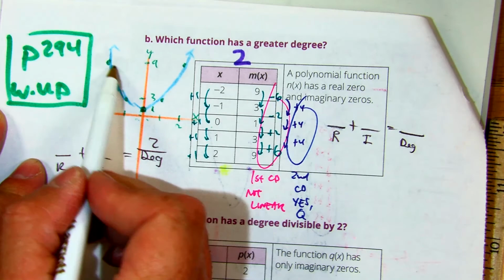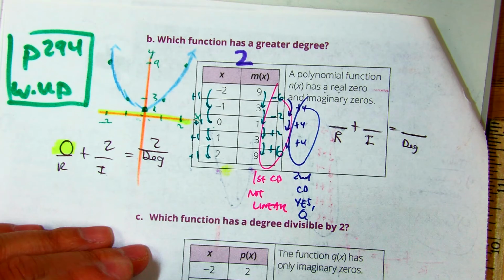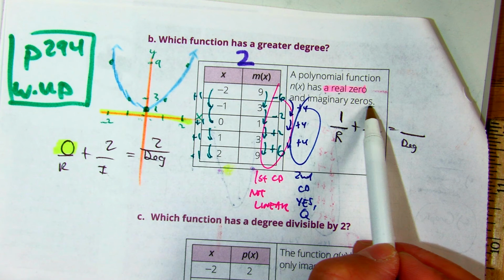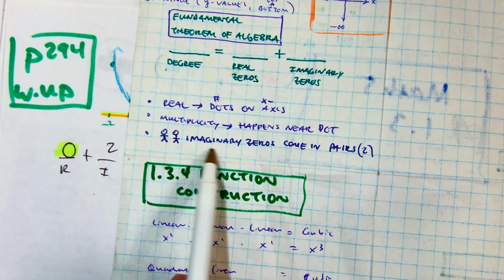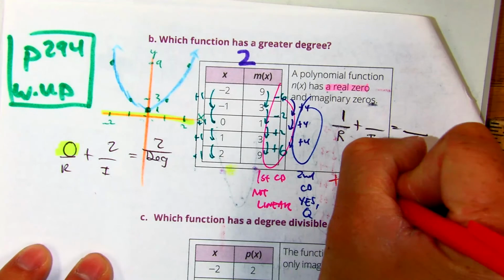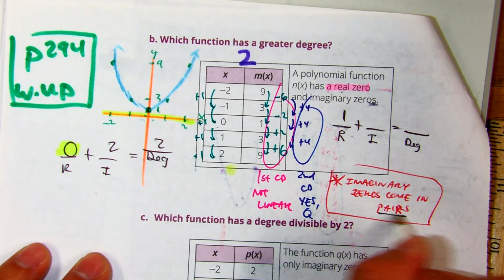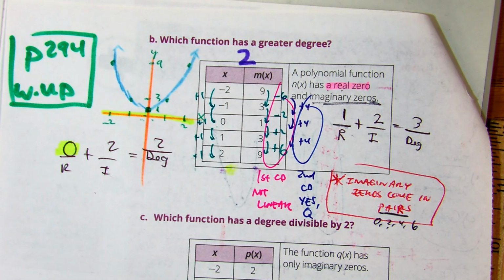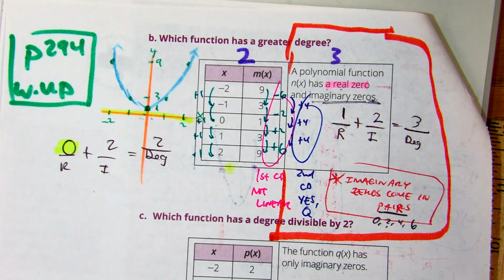SE 1 3 6 page M1 292 activity 6 1 question 2b